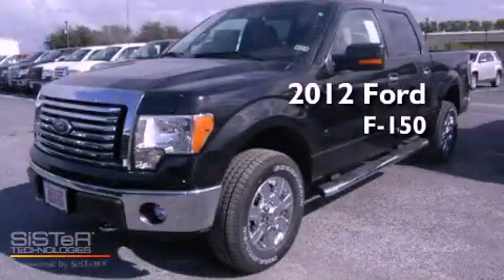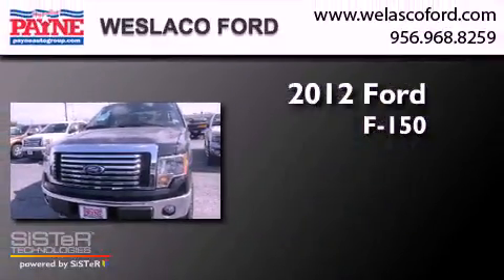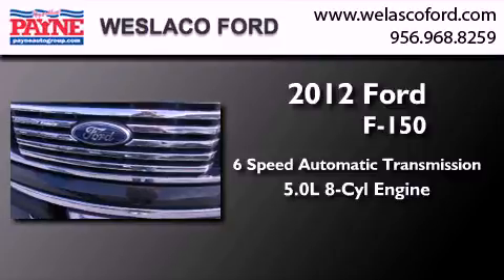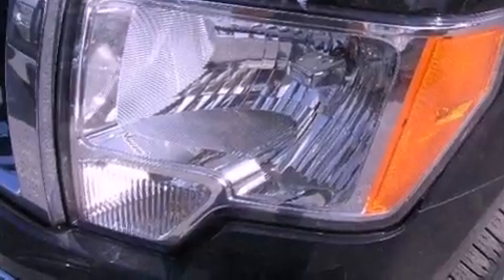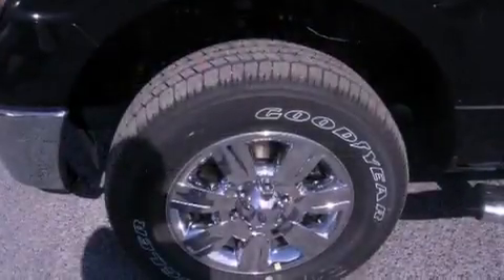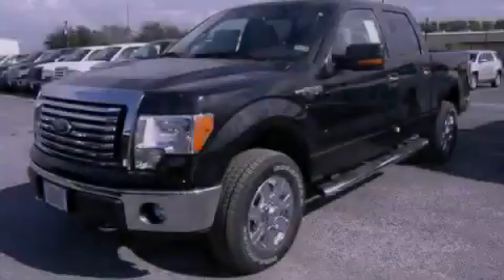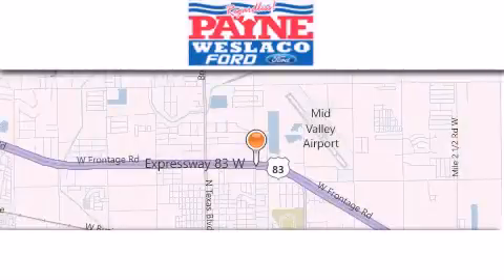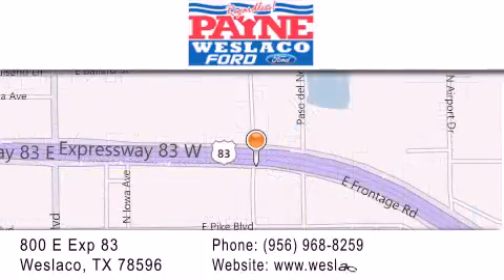2012 Ford F-150 Laredo TX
Year : 2012
 Make : Ford
 Model : F-150
 Engine : 5.0L V8
 Trans . : Automatic 6-Speed
 Exterior : Tuxedo Black Metallic

 Interior : Pale Adobe w/Cloth 40/20/40 Front Seat
 Stock : KD10299

 800 E. Exp. 83